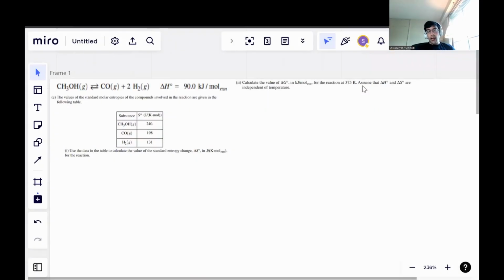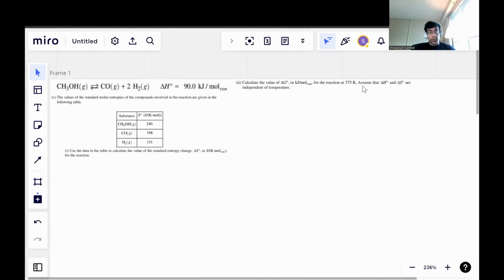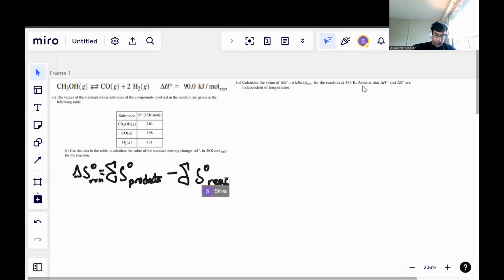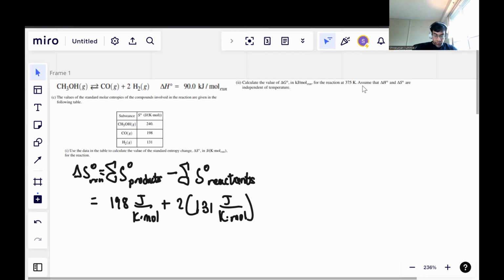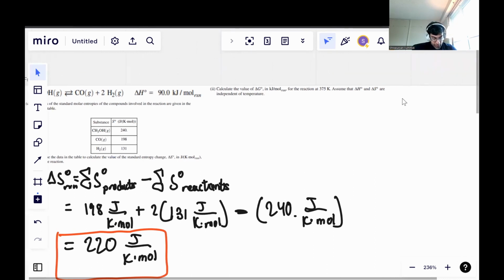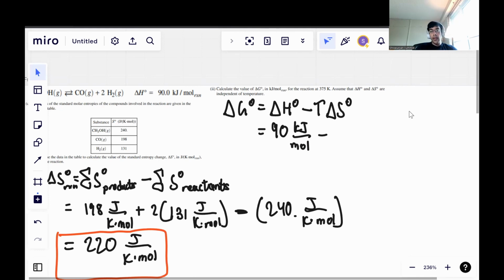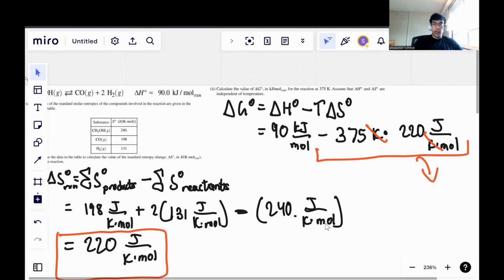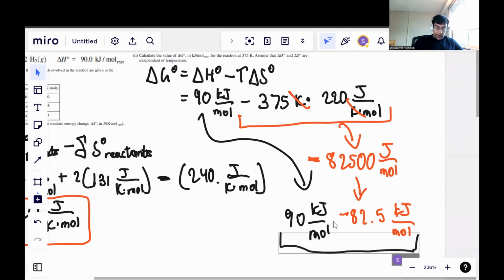AP Chemistry - Calculating the Change in Standard Entropy and Gibbs Free Energy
Hi all, today we have BigSibTutor Shiva going over an AP Chemistry problem that asks for the change in standard entropy and Gibbs free energy in a given reaction.